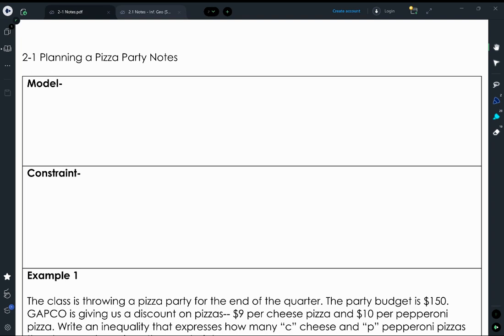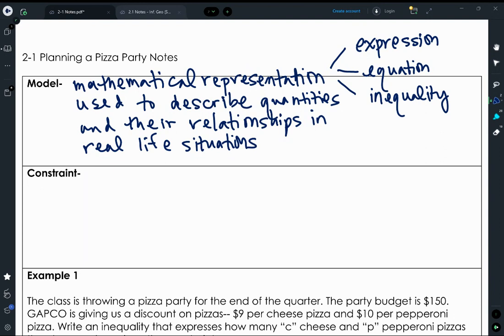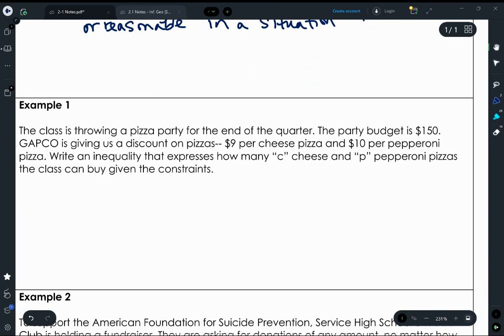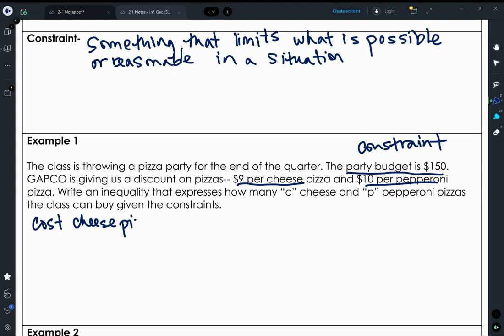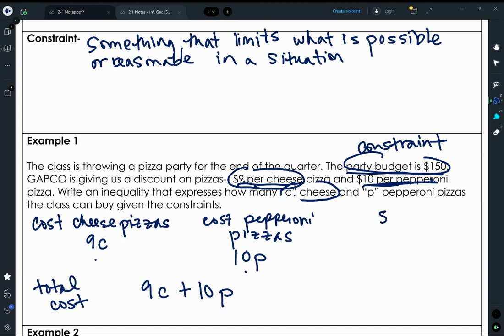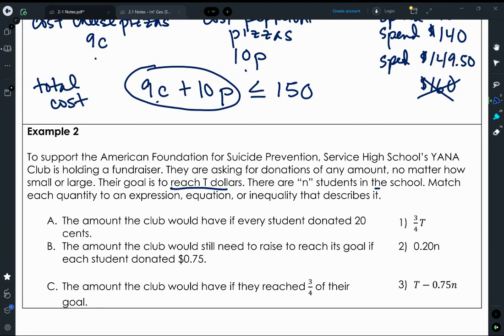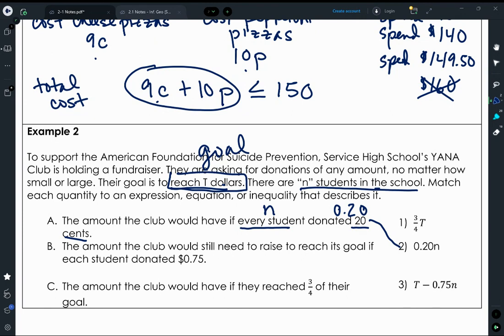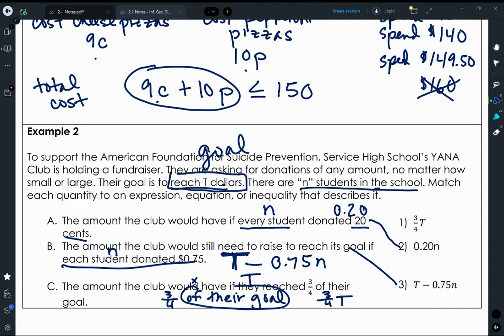Algebra I 2-1 Planning a Pizza Party Notes